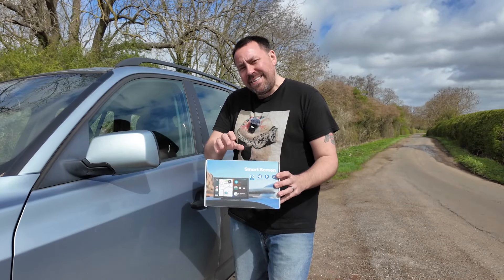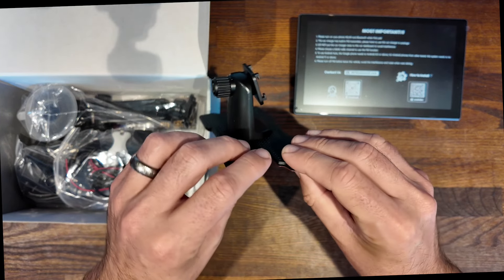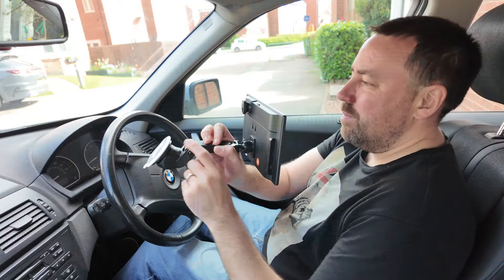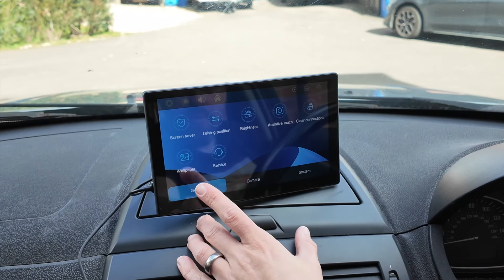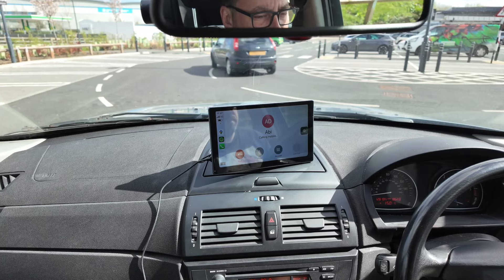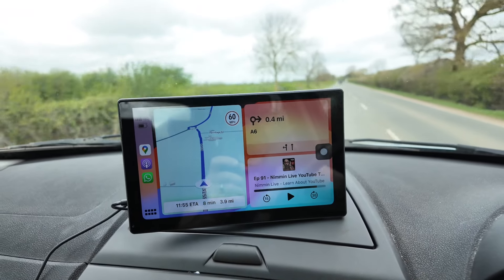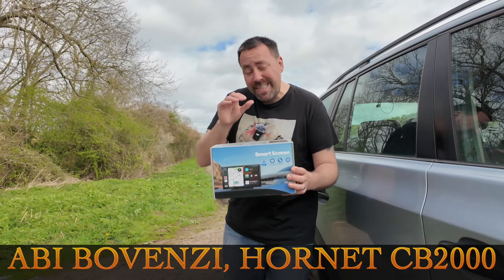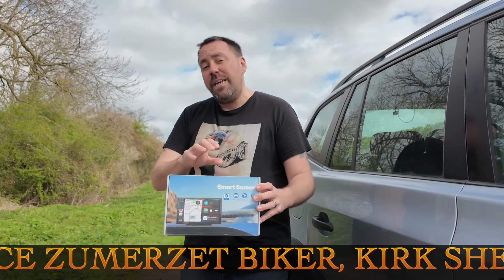The Best Car Smart Screen LAMTTO RC13 Review! | Apple CarPlay | Android Auto | Dash Cam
Gear used...